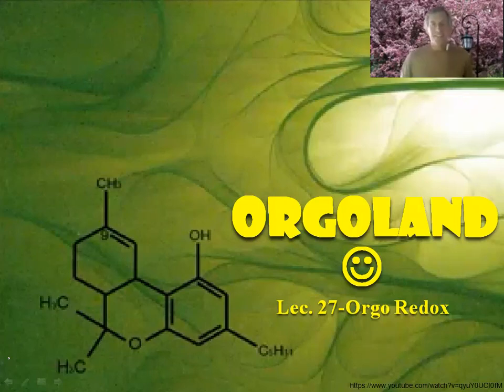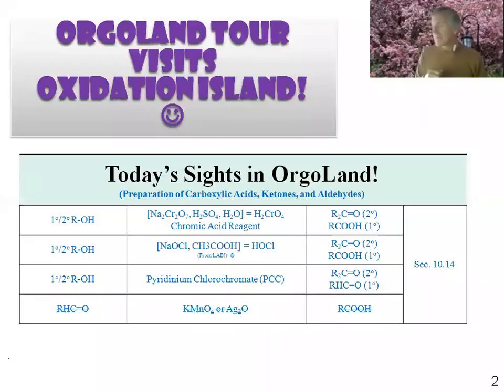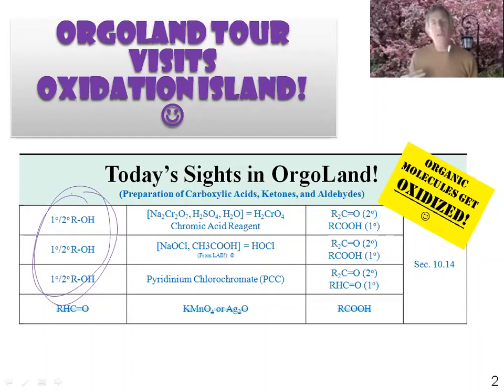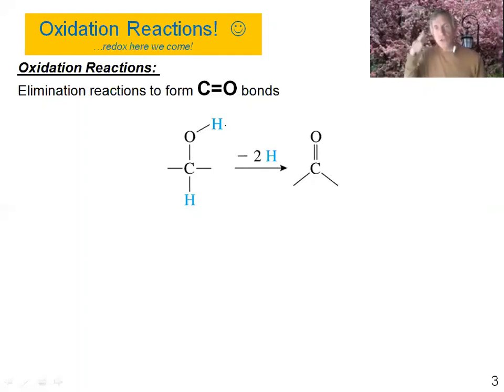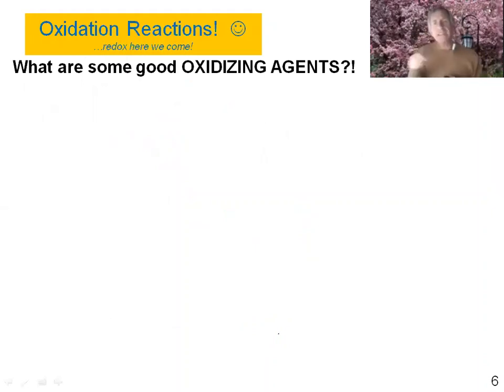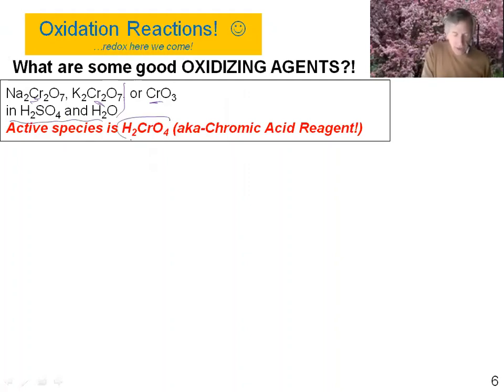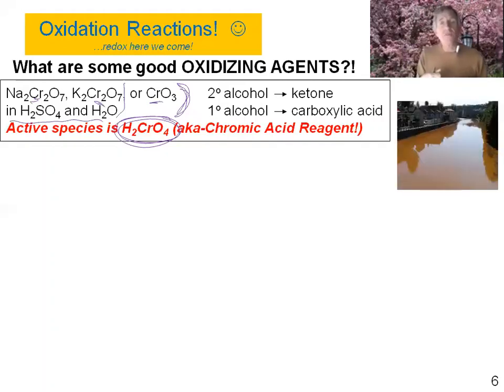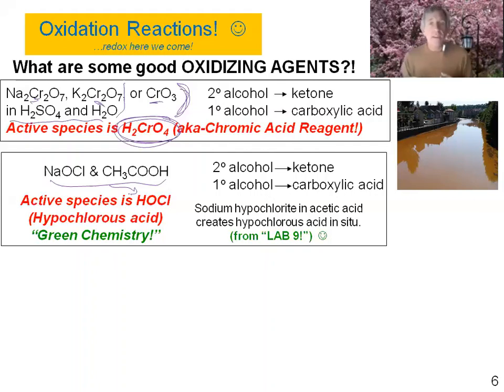Lec27 Ch10 Oxid